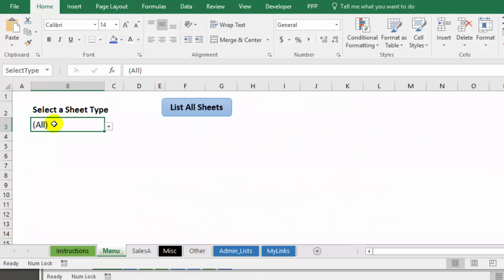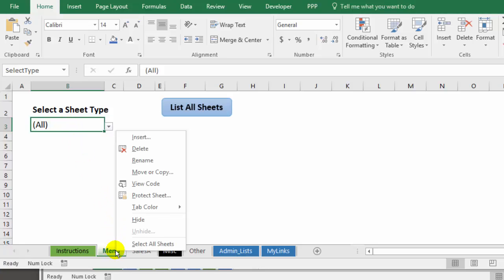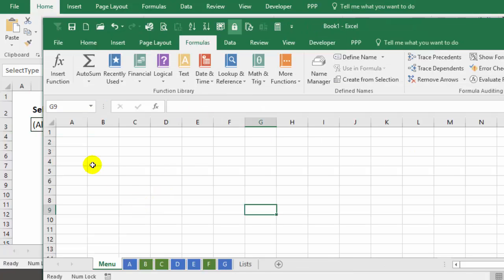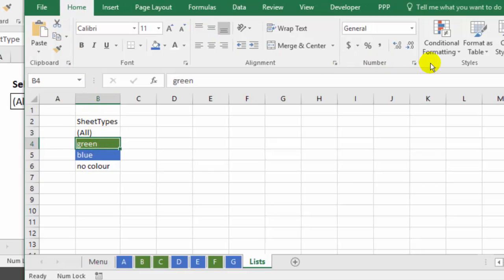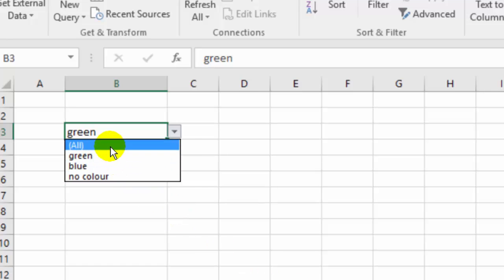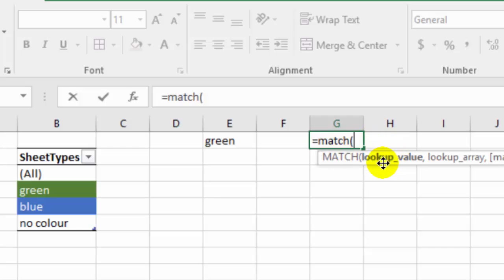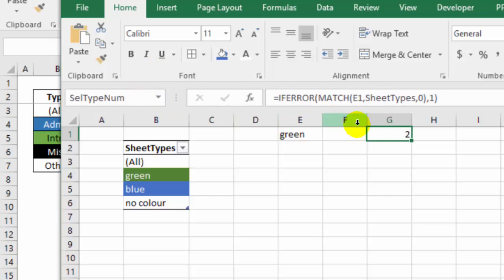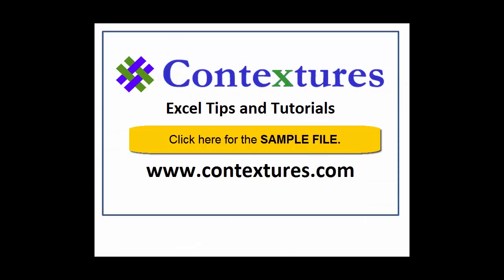Show Excel Sheets With Selected Tab Color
to get the sample file and code.

In the workbook, select a description from a drop down list, and only the matching sheets will be visible. Or, select the ALL option, to see all the sheets again.

When the selection in the drop down list is changed, a macro runs. It shows any sheets whose sheet tab colour matches the sheet type colour selected in the drop down list.

For example, choose "Admin" which has blue tabs. All sheets with blue tabs are visible, along with the Menu sheet. All other sheets are hidden.

This video shows how the drop down list is set up, and shows how the macros work. There are instructions for setting up this technique in your own workbook.

0:00 Introduction

0:47 How It Works

1:21 Named Ranges

1:46 Worksheet Macro

3:13 How to Set Up Your Own File

3:36 Set Up Your Sheets

4:21 Format the Sheet Type List

5:50 Name the Sheet Type List

6:31 Create the Drop Down List

7:20 Name the Cell

7:52 Add the Formulas

10:33 Name the Formula Cell

10:59 Add the Code

11:56 Test the Code

12:43 Get the Sample File